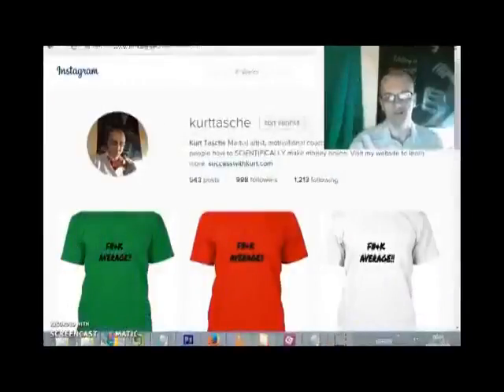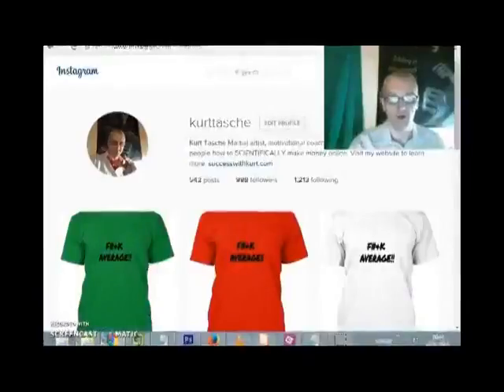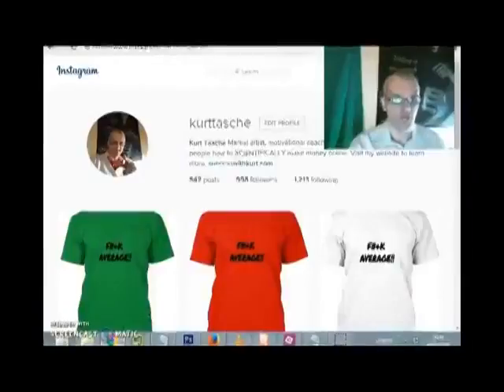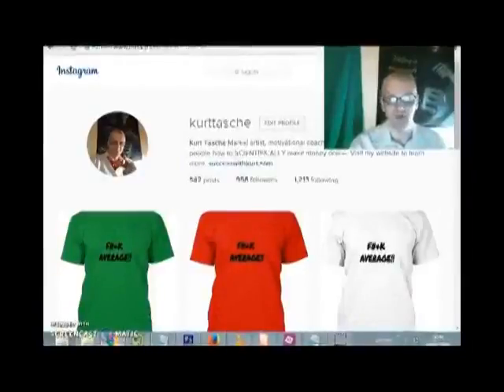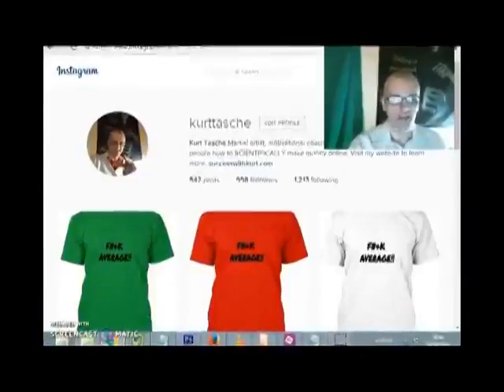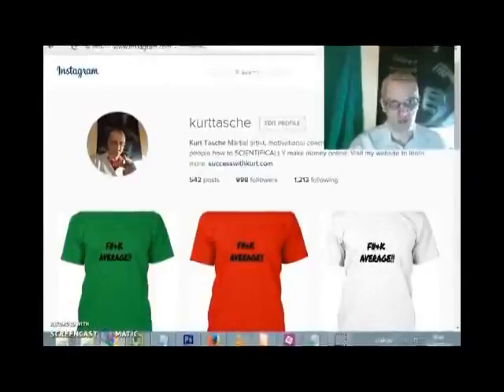Upload Photo To Instagram From Pc Upload Photo To Instagram From Pc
"Brand New Cutting Edge Instagram Software Finds Viral Trending Content, Uploads To Instagram And Even Schedules Your Posts, All From Your Computer... Without Ever Needing To Use Your Smartphone!!"

upload video to instagram from pc
upload photo to instagram from pc
upload pictures to instagram from pc
upload video to instagram from pc without bluestacks
upload pictures to instagram from pc without bluestacks
upload to instagram from pc
how to upload to instagram from pc
post to instagram from pc
how to post to instagram from pc
how to post to instagram from computer
upload photos to instagram from computer
upload videos to instagram from computer
upload pictures to instagram from computer
upload to instagram from computer
how to upload to instagram from computer